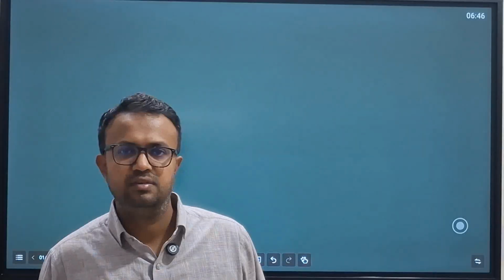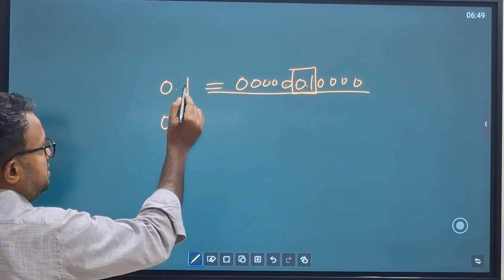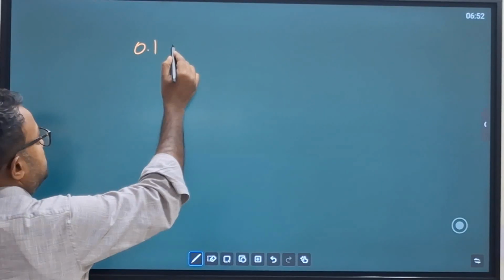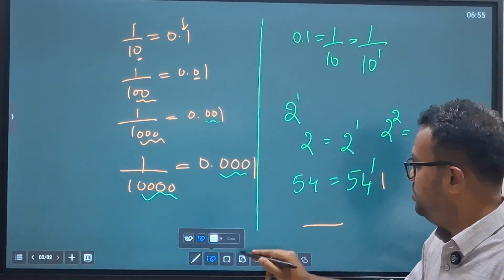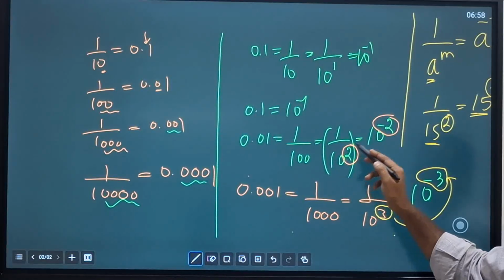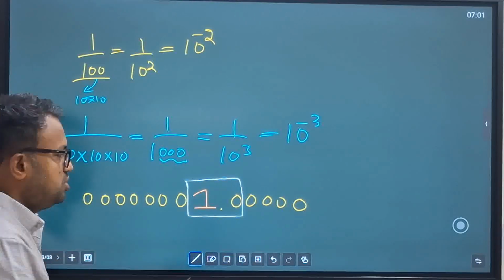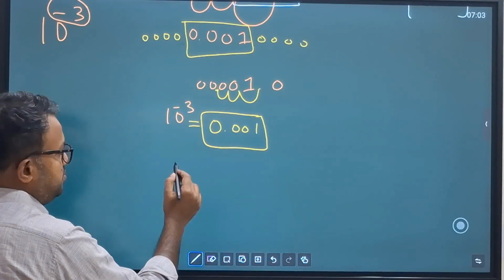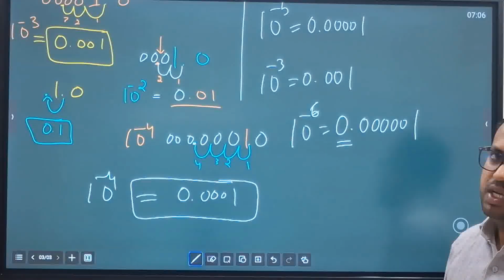Class 8 and 9 | NCERT Maths | Decimal numbers and Fractions | Basics